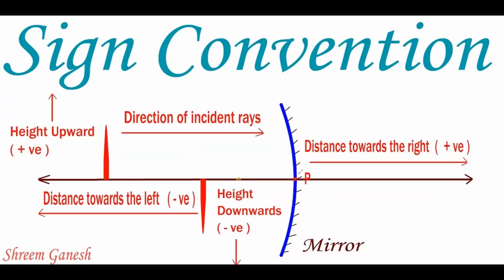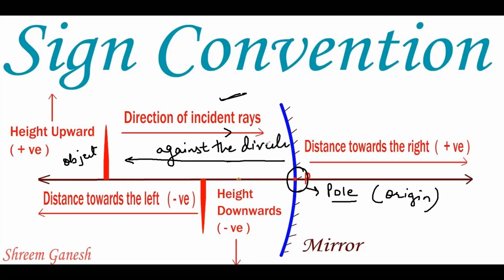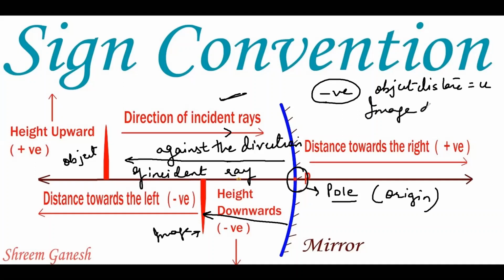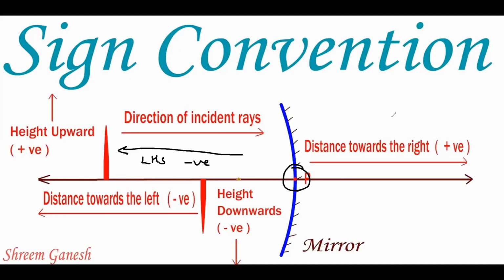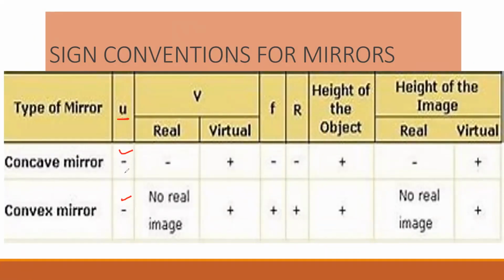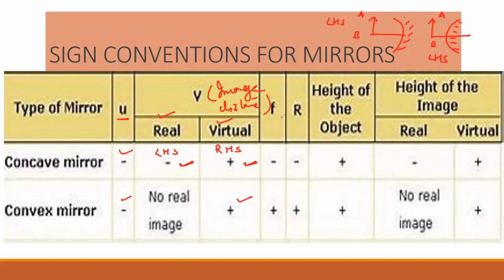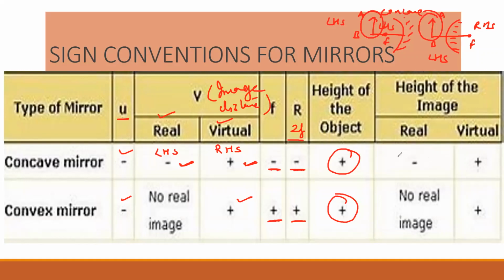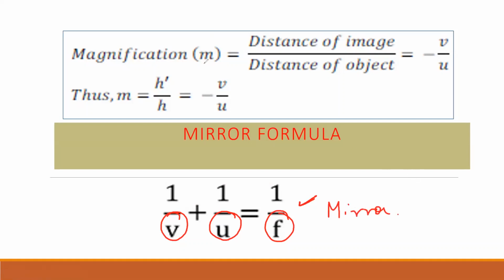Video on Sign conventions of mirrors